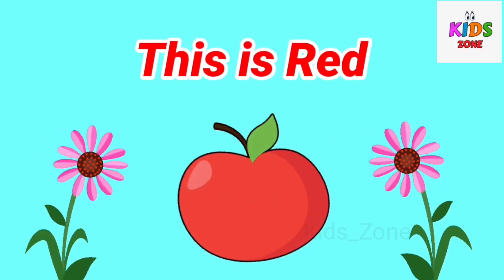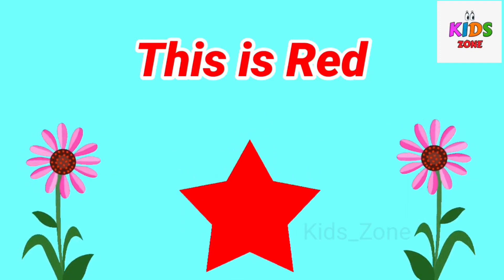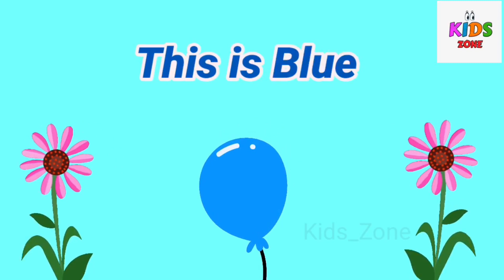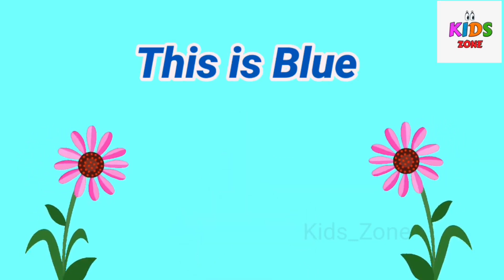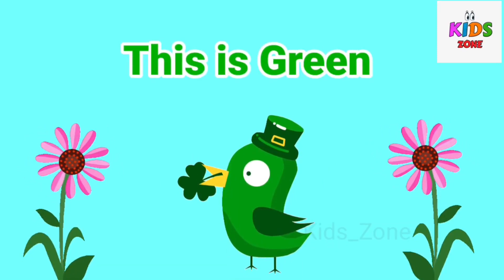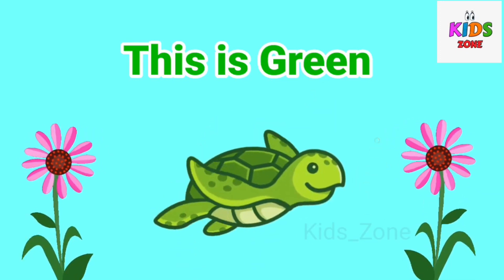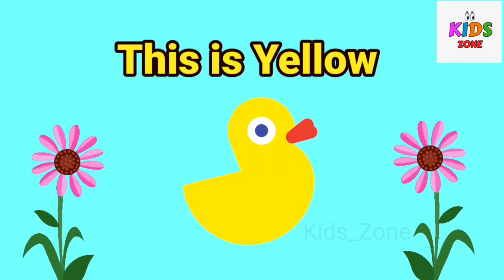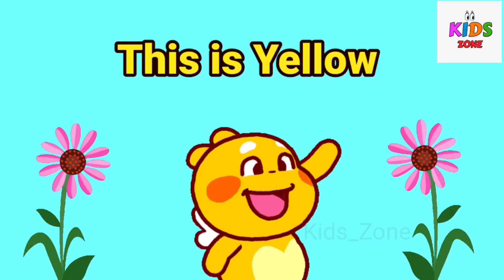Colours Song for Toddlers/ Colors Song for 3 Year Old kids/Preschool Learning Videos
Watch my channel for diy, diycraft, recycle craft,origami art,kids activities, home decor, creative craft, paper craft,room decor, gardening, garden decor, painting,craft and diy tutorial, drawing, mandal art,kids learning activities,how to and more .life hacks , crafting hacks .
Thanks